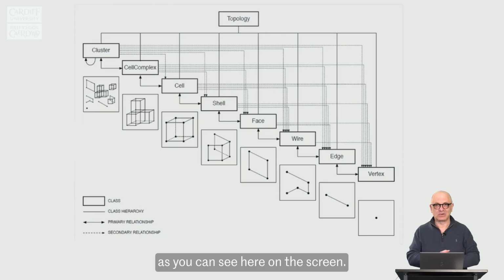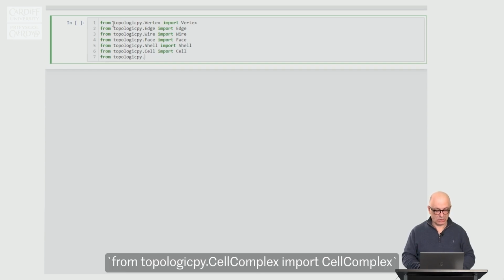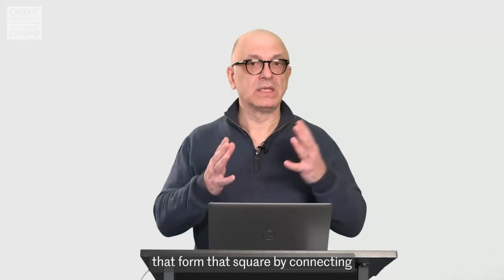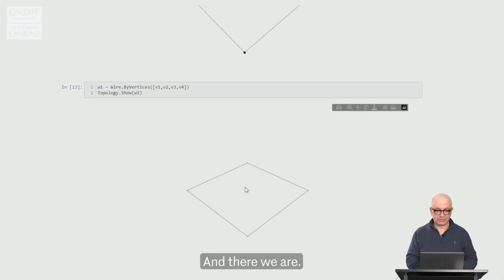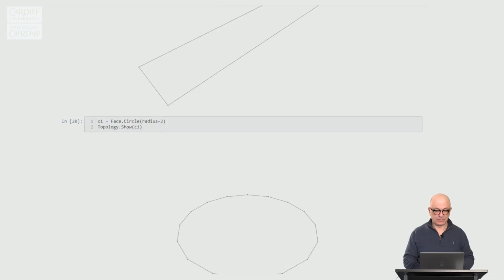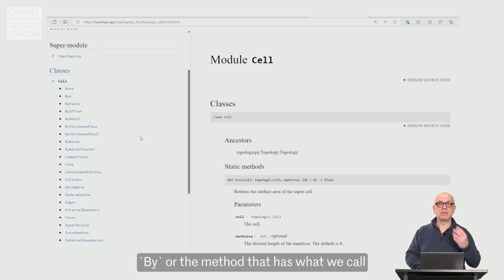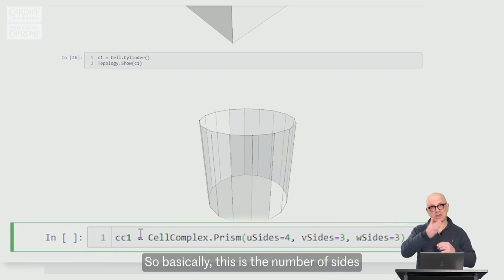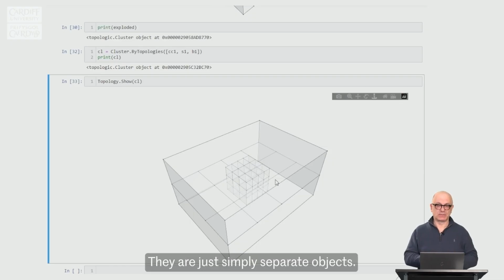topologicpy - START HERE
This should be the first video you watch to get started with topologicpy.